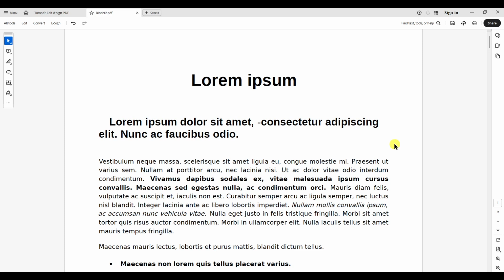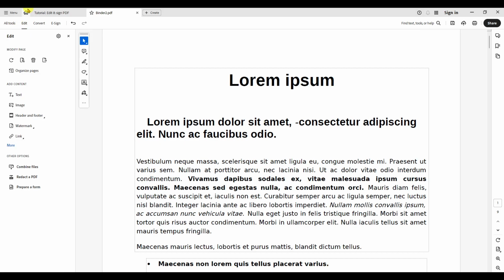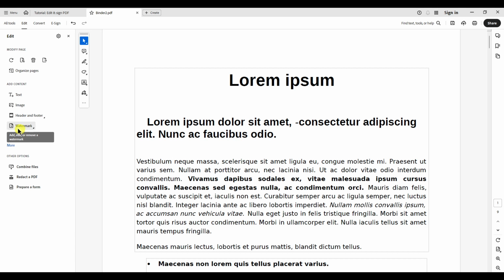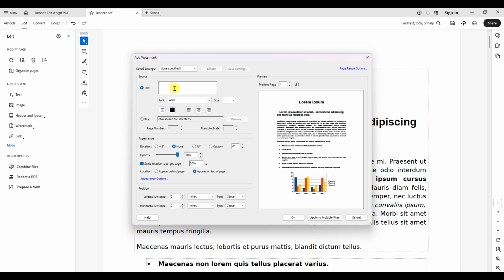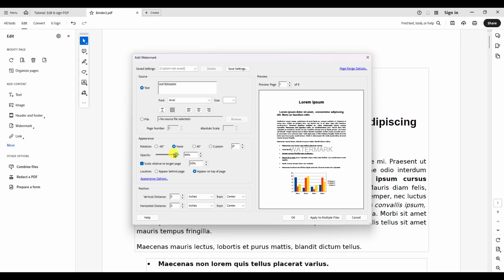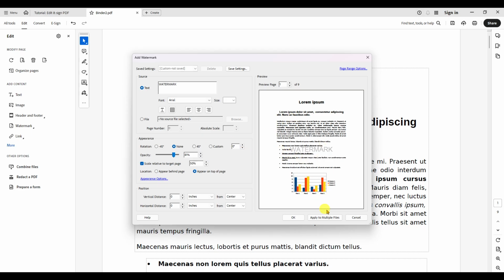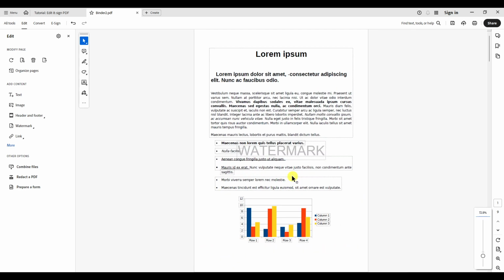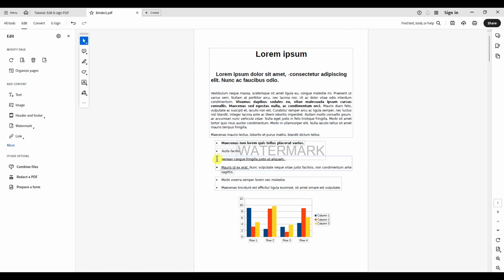How To Add Watermarks To PDFs In Adobe Acrobat (2026) (Complete Guide)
In this video, I’ll show you how to add watermarks to PDFs in Adobe Acrobat step by step. If you want to add watermark to PDF Adobe Acrobat files for branding, copyright, or protection, this complete guide will walk you through everything in a simple way.

You’ll learn how to use the Adobe Acrobat Pro watermark tool to insert watermark in PDF files, create watermark in PDF, and customize watermark in Adobe Acrobat. I’ll also show you how to add text watermark in PDF, add image watermark in PDF, and apply watermark to multiple PDFs at once.

This Adobe Acrobat watermark tutorial will also cover how to edit watermark in PDF, remove watermark in Adobe Acrobat, and protect PDF with watermark properly. Whether you're working on business documents or personal files, this PDF watermark guide will help you do it quickly and correctly.